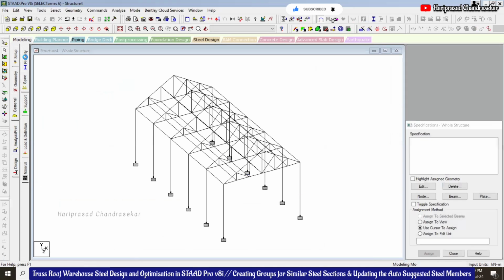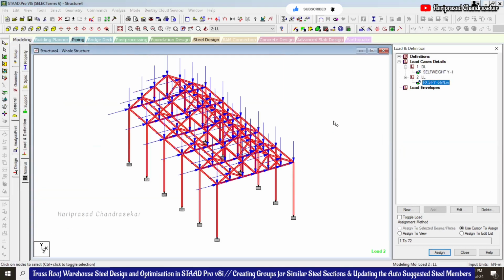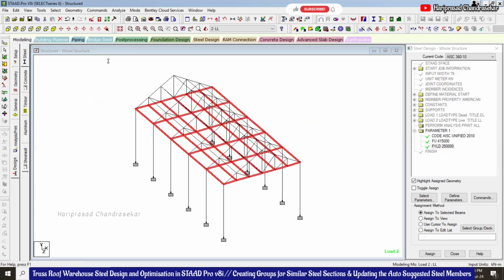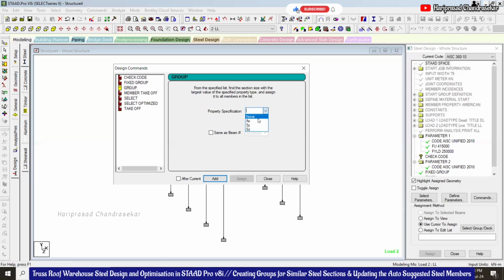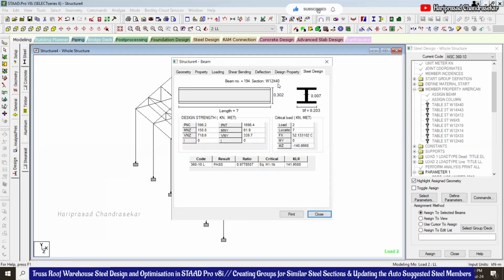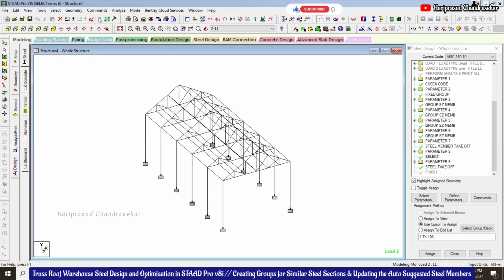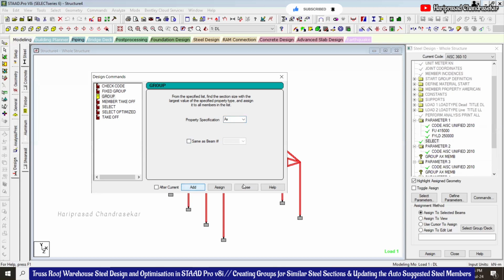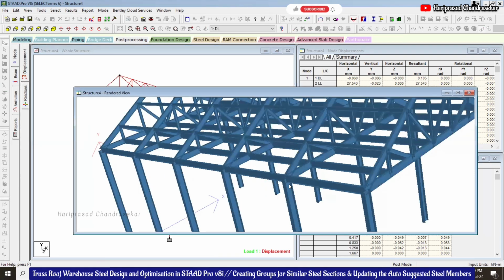Truss Roof Warehouse Steel Design&Optimisation in STAAD//Create Groups&Update Auto Suggested Members